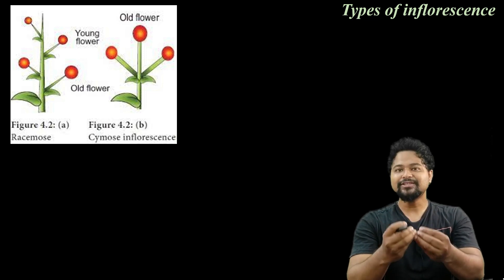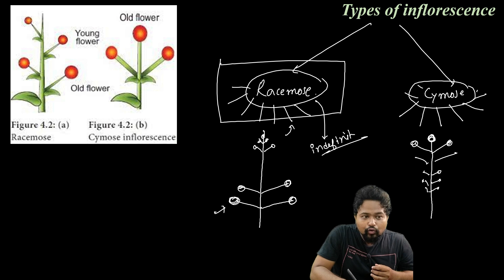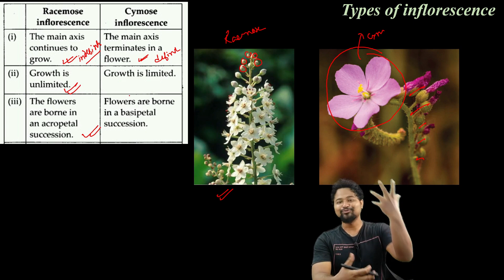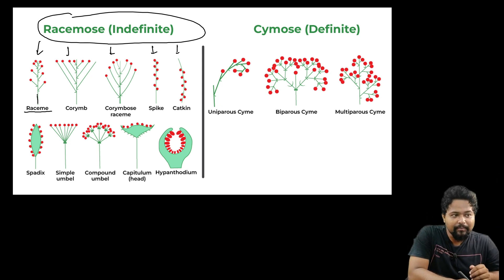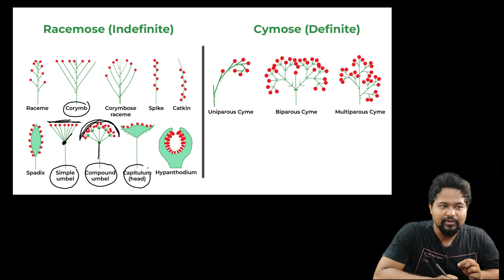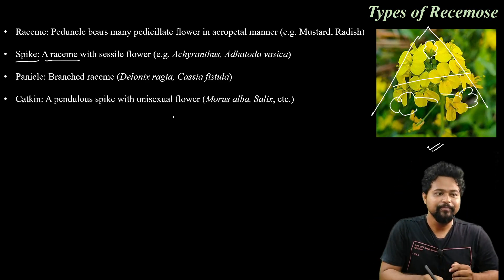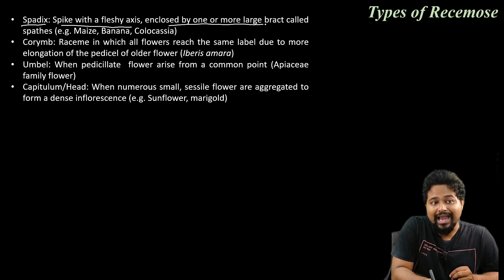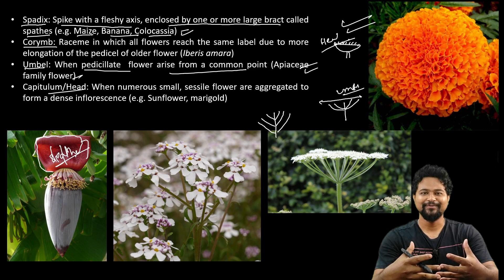Types of inflorescence| Racemose| 3rd sem Morphology & Anatomy| CUET-PG| Bsc Botany GU| Axomia Bio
Dear students in this video you will learn the two main types of inflorescence in detail- Racemose and cymose. The difference are clearly mentioned between these two inflorescence types. Moreover the types of Racemose inflorescence are also explained with proper figures to understand completely. Please follow the full video for a detailed understanding of the topic @axomiabio